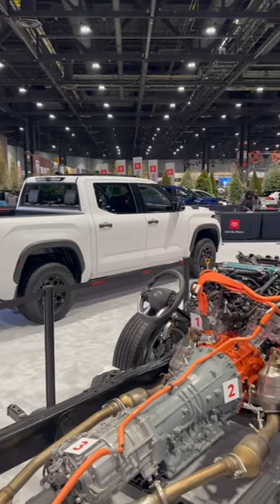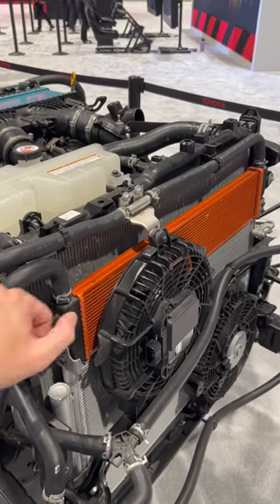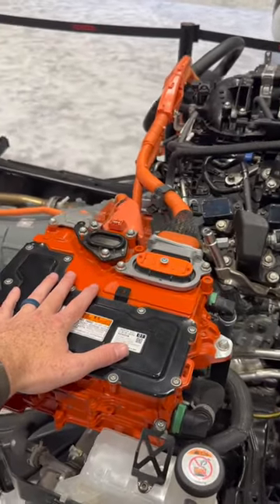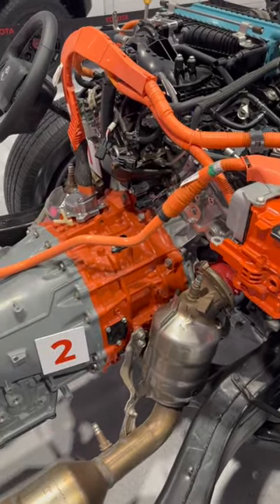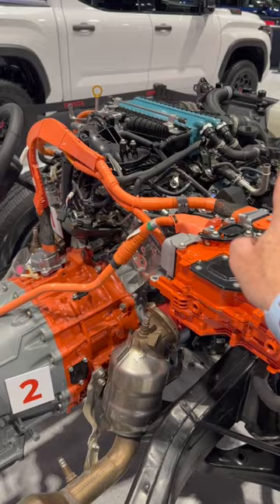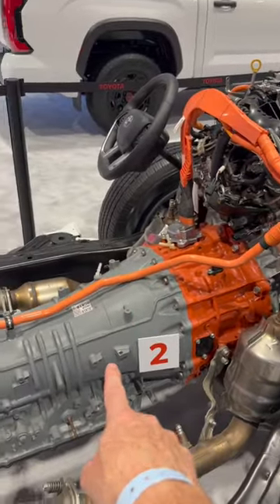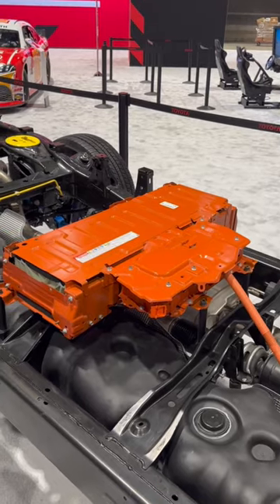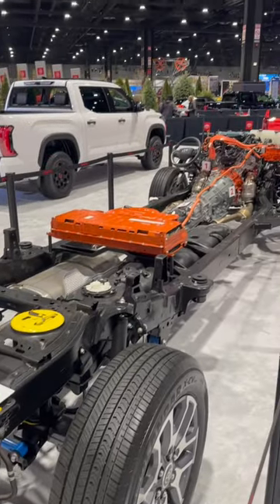Close Up Look At The Tundra TRD Pro I-Force Max Powertrain